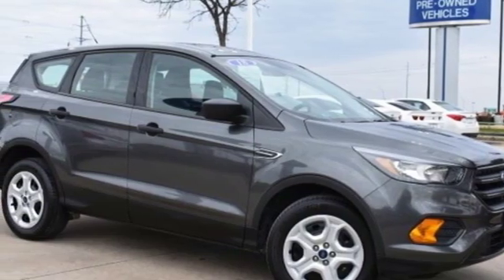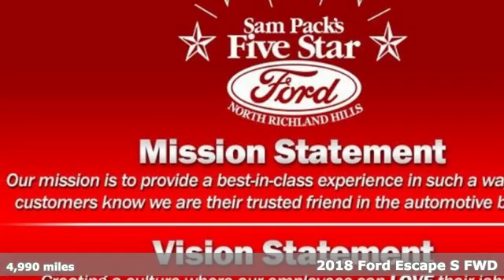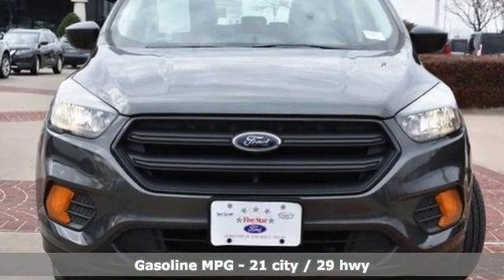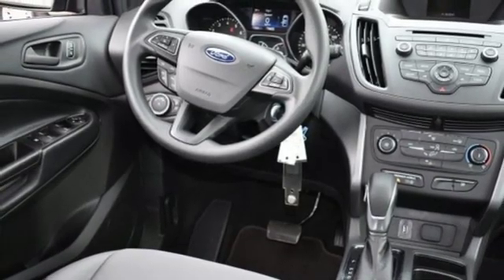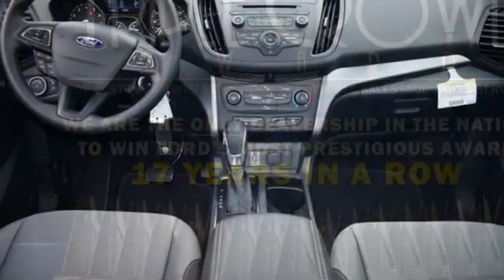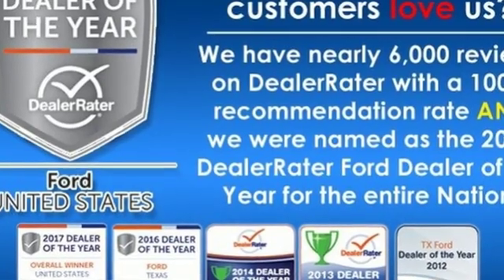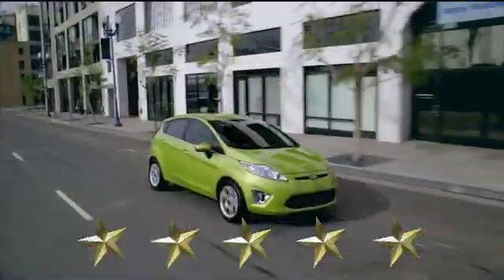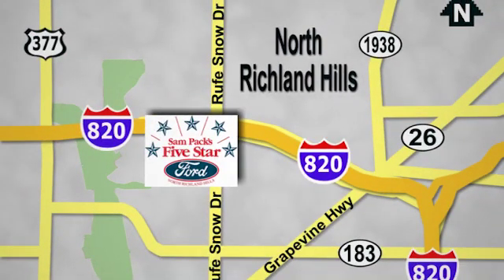Used 2018 Ford Escape North Richland Hills, TX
Year: 2018
Make: Ford
Model: Escape
Trim: S
Engine: 2.5L i-VCT
Transmission: 6-Speed Automatic
Color: Gray
Mileage: 4990
Stock #: PJUA54056
VIN: 1FMCU0F74JUA54056

Address:
6618 NE Loop 820